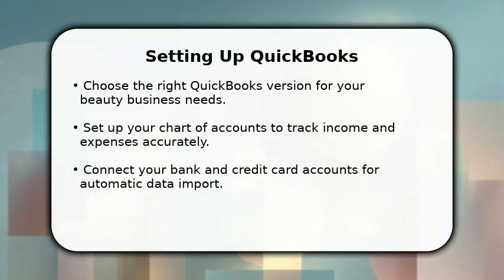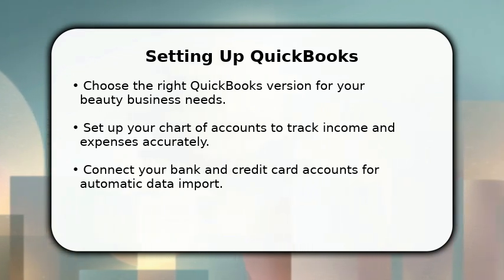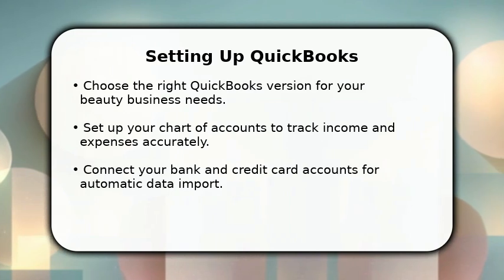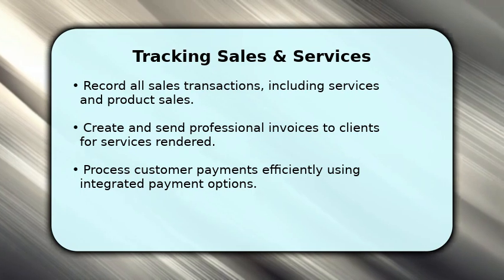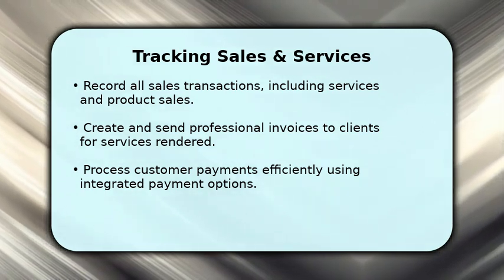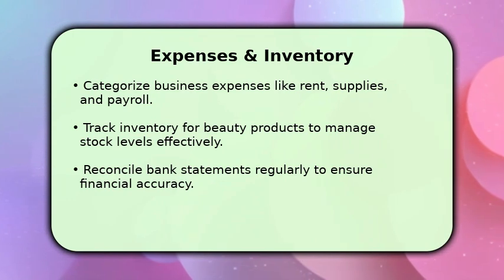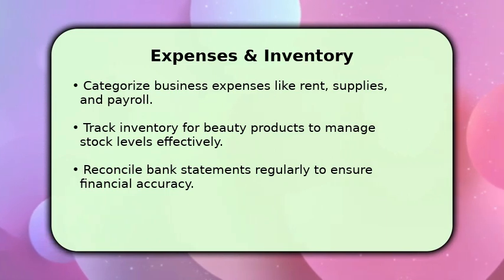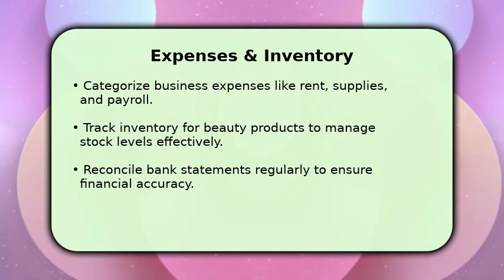How to Use QuickBooks for Beauty Business - Step By Step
▸ (x) In this video, we will walk you through the step-by-step process of using QuickBooks for your beauty business. From setting up your account to tracking sales and expenses, we will cover everything you need to know to get started with QuickBooks. Whether you're a seasoned entrepreneur or just starting out, this video is perfect for anyone looking to streamline their financial management and take their beauty business to the next level.

QuickBooks for beauty business, beauty business accounting, how to use QuickBooks, step by step QuickBooks tutorial, beauty business finance, accounting software for beauty industry, QuickBooks setup for beauty business, beauty business bookkeeping, financial management for beauty business